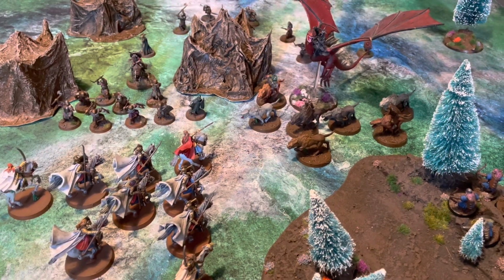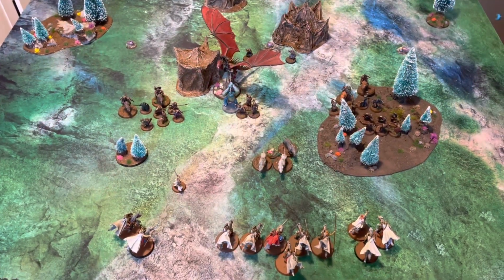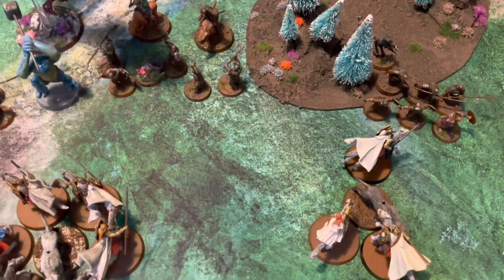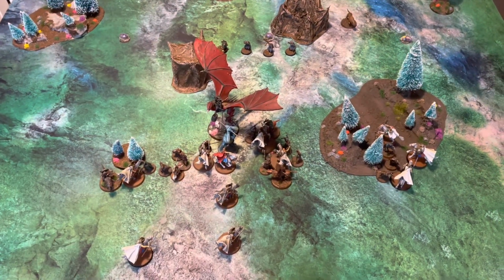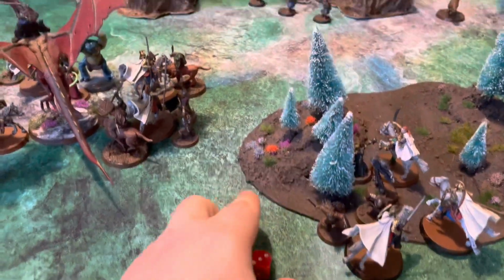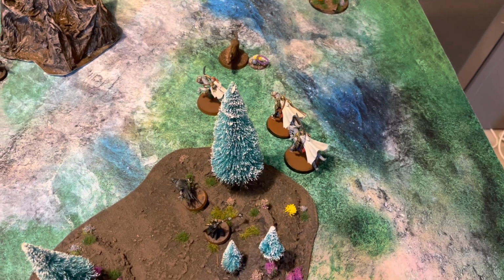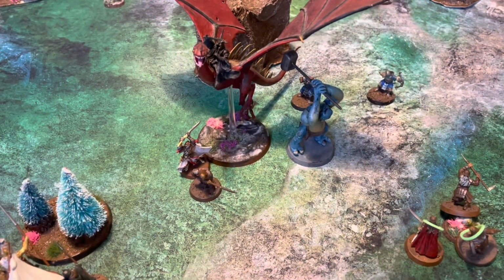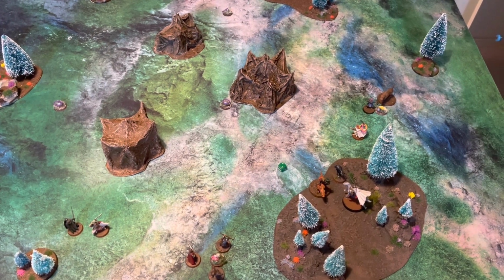Angmar vs Rivendell Knights 600 Point MESBG Battle Report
Elrond and his knights ride forth from Rivendell, intent on hunting down the Witch King and sending him into the abyss in this 600 point Middle Earth Strategy Battle Game battle report.

600 points
MESBG
Angmar vs Rivendell
Capture and Controll